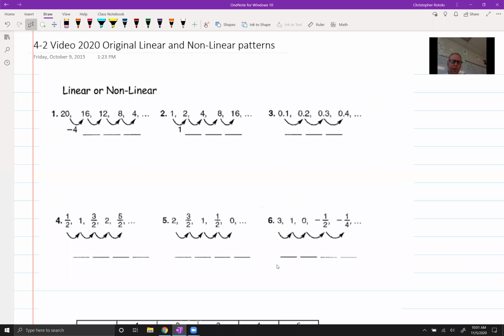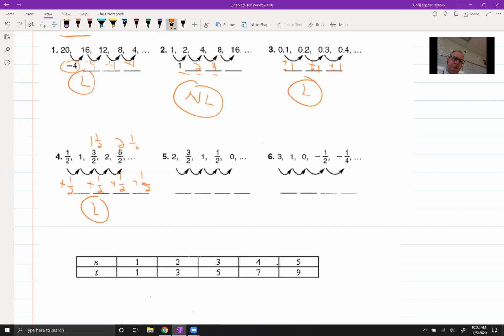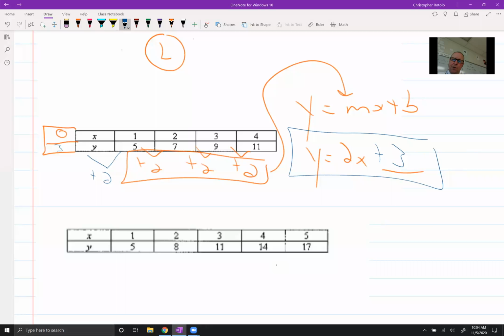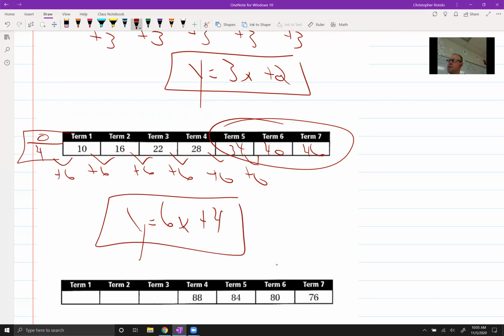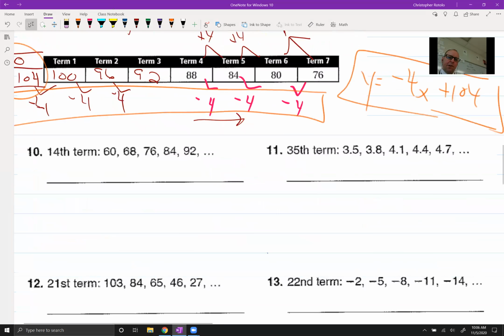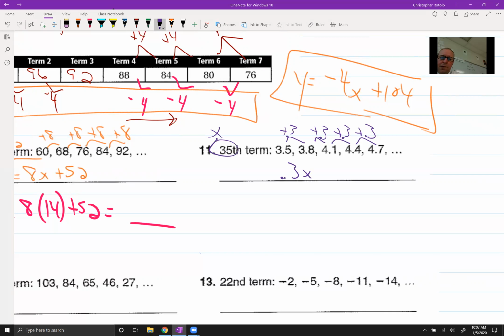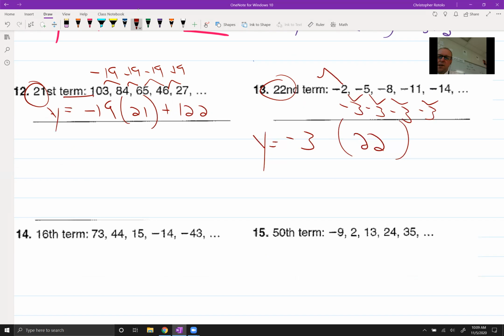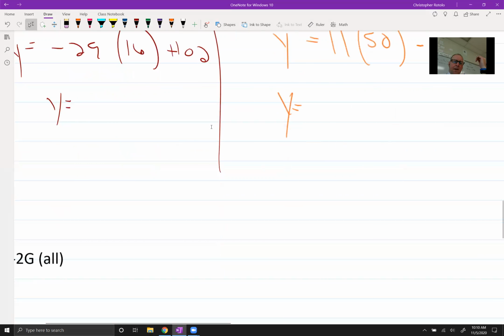A1 4 2 Linear vs NonLinear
Algebra 1 lesson on discovering linear vs non-linear from a sequence or table.  Adding prior knowledge of slope intercept form to complete predictions.